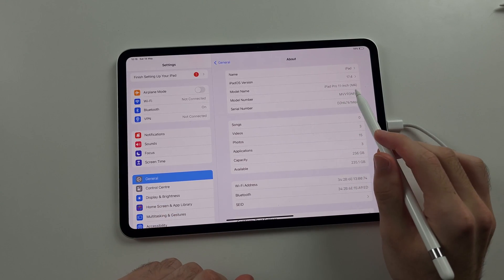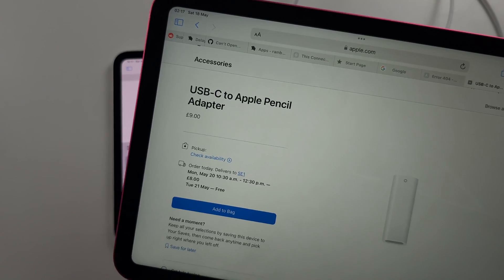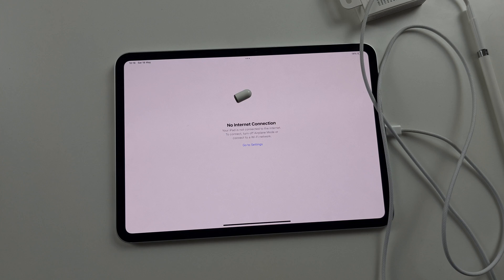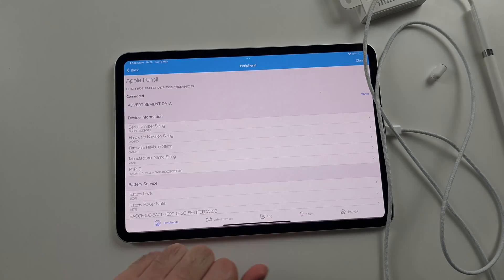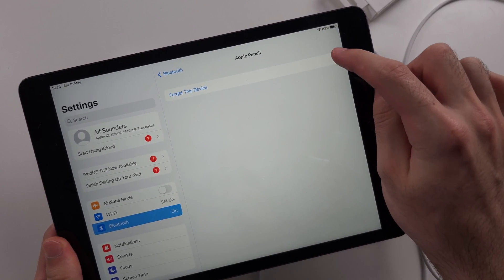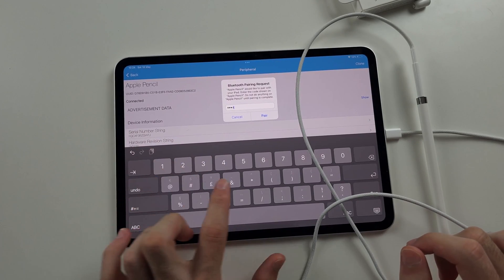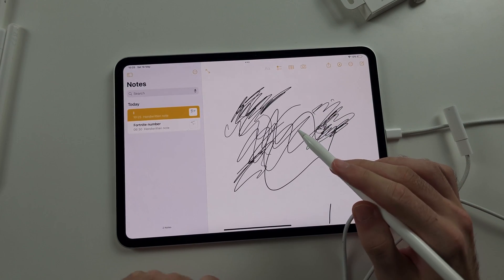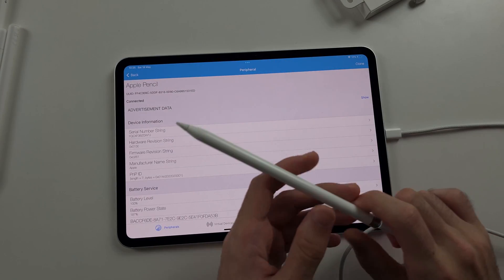How To Connect Apple Pencil 1 to iPad Pro M4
Welcome to our guide on how to connect the Apple Pencil 1 to your iPad Pro M4! In this video, we’ll show you the simple steps to pair and set up your Apple Pencil 1 with your iPad Pro. Whether you're using it for drawing, note-taking, or general navigation, follow along to learn how to get the most out of your Apple Pencil and iPad Pro combination.

If you are having issues connecting to the Apple Pencil, try doing these solutions:
1. Restart by holding power + volume down until you see Swipe to Power Off, then release the buttons. Then swipe to turn off iPad, and hold power to turn back on.
2. Go into Settings , General , Transfer or Reset iPad , Reset , Reset Network Settings.
3. Use another charging cable. Your charging cable must support data transfer. Apple's official cable is reccomended.
4. If all fails, your Apple Pencil needs to be brought into Apple. If there is no visible damage to the pencil, Apple should replace it for free